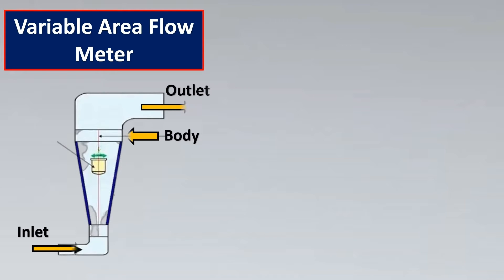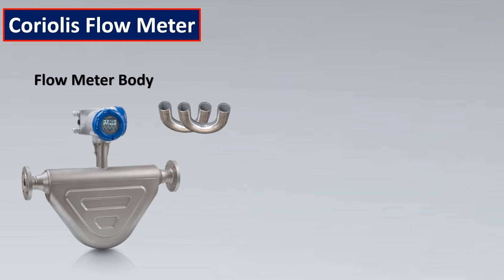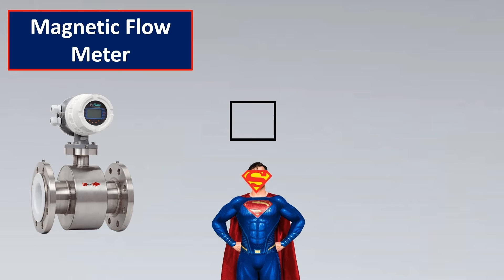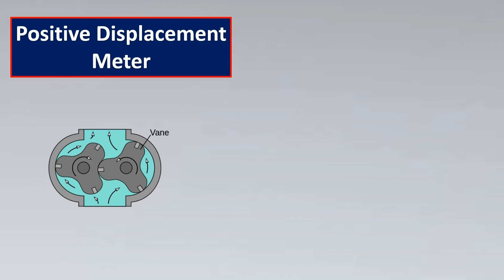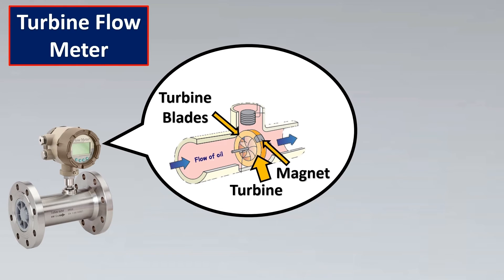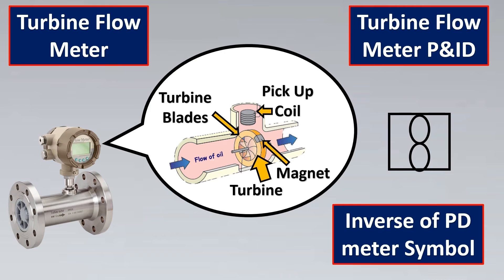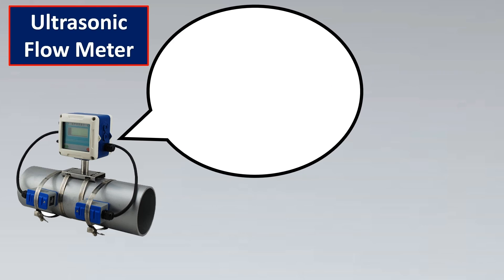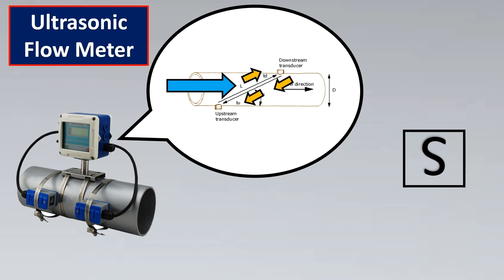P&ID Flow meter Symbols & Logic Explained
🔴 Link to Entire course on Udemy

Differential pressure Flow meter P&ID symbol or variable area Flow meter turbine type P&ID symbol Electromagnetic P&ID symbol Positive-displacement flowmeters P&ID symbol,  Vortex shedding P&ID symbol
Anemometer P&ID symbol, Ultrasonic flow meter P&ID symbol
Coriolis force P&ID symbol